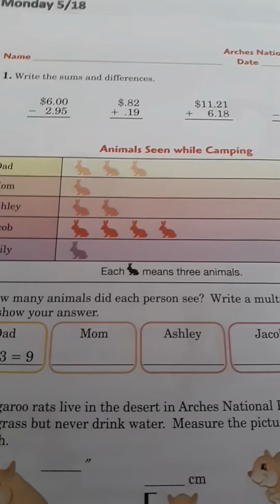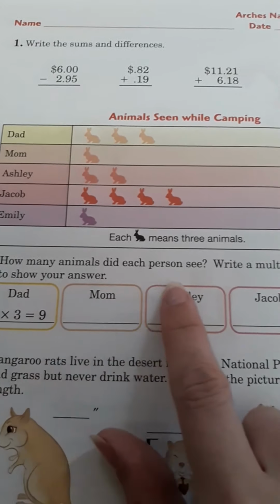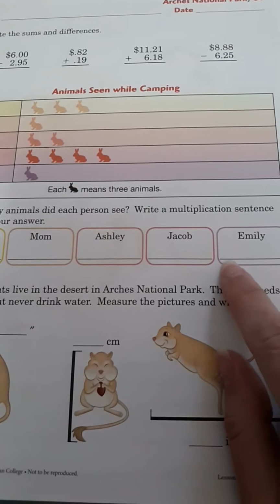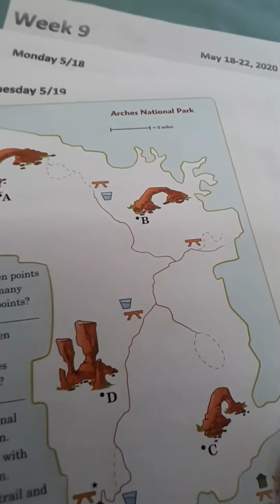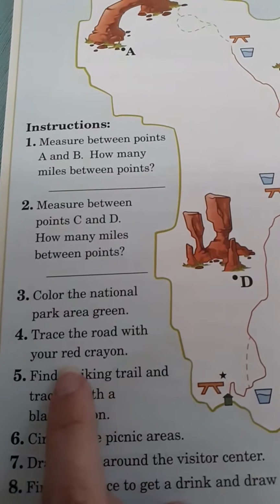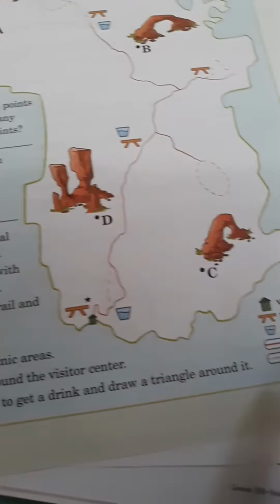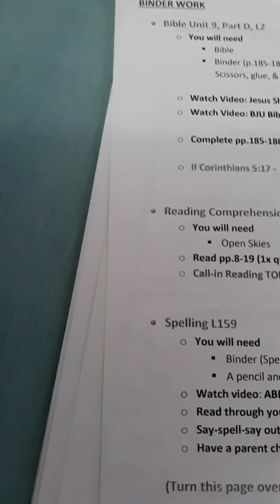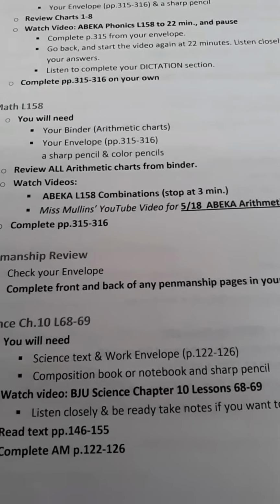5/18 ABEKA Arithmetic L158